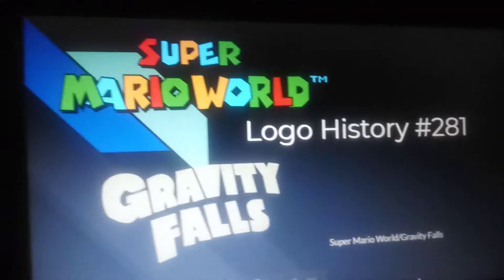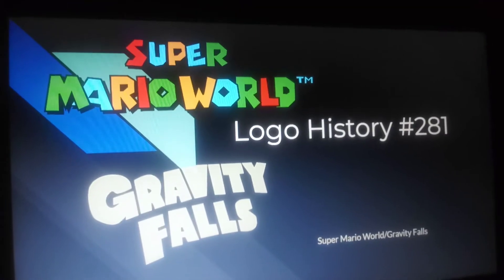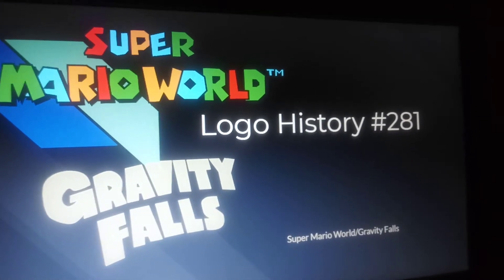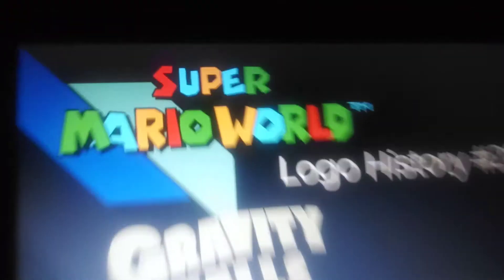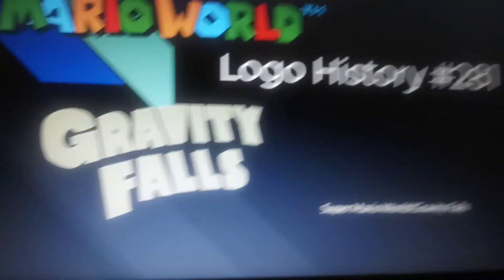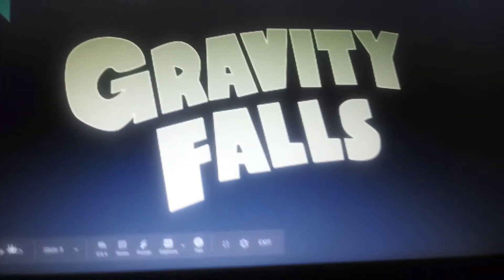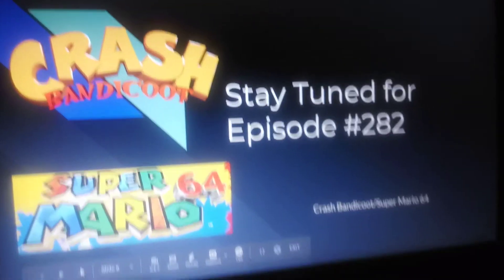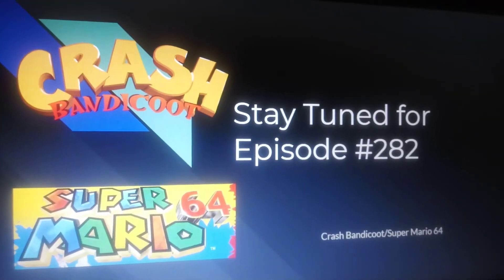Logo History #281: Super Mario World/Gravity Falls (BIRTHDAY SPECIAL)